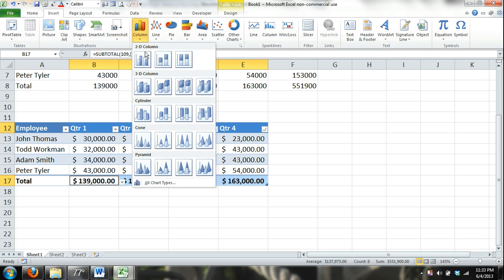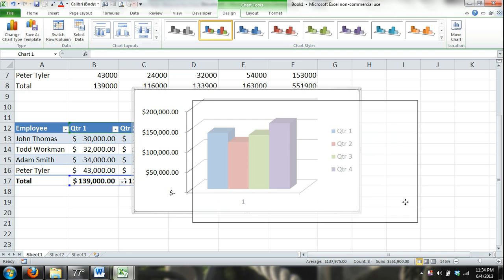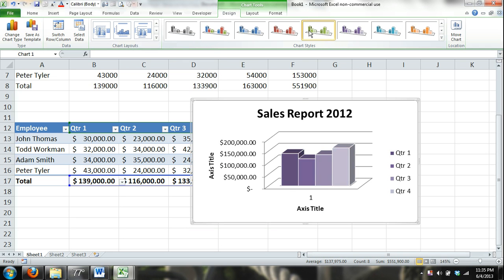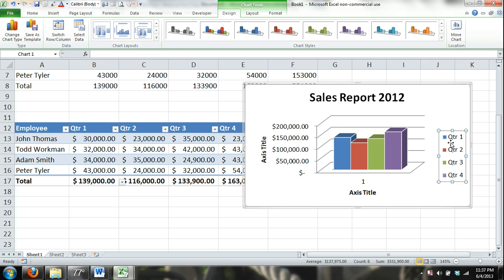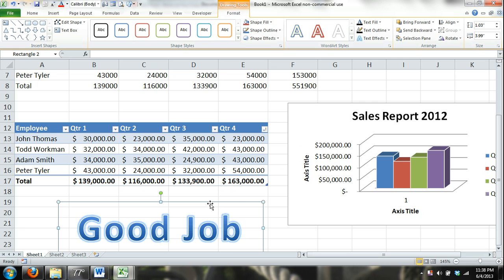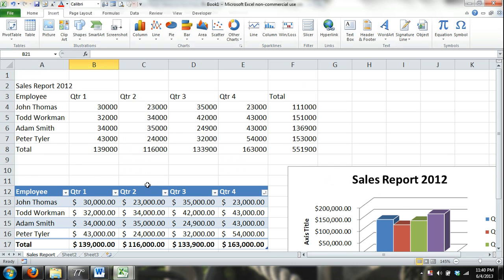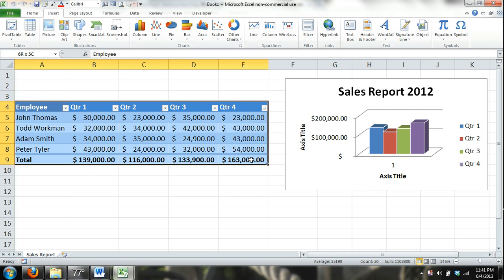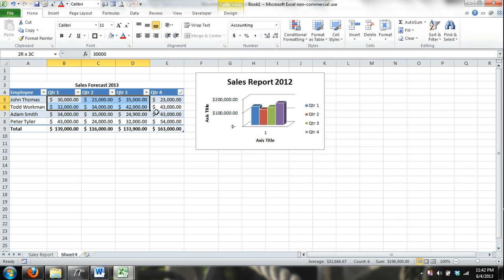Microsoft Excel Basics Tutorial for Beginners #4 (Excel 2013 Excel 2010 Excel 2007) Excel Basics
excel basics
excel basics
excel basics
excel basics

This is a Microsoft Excel Tutorial for Beginners (not dummies) video series that covers the most necessary things that you will need to know about Microsoft Excel. In this accelerated crash course Excel tutorial series I describe the different parts of Excel, how to navigate through Excel, the types of data and how to insert data, data entry tips and techniques such as the autofill feature and copy and paste. I cover worksheet operations, Excel formulas and functions, cell reference and how to refer to cells using formulas and functions, cell and text formatting, illustrations and graphics such as wordart, charts and graphs and how to insert charts and graphs, I cover Excel tables and finally I show you how to save and print in Microsoft Excel.

1. A description of the Excel
a. Ribbon
i. Tabs (Organized by types of actions)
b. Commands
c. Cells
i. Column letters
ii. Row Numbers
iii. Cell address
2. Types of Data
a. Numeric Values
b. Text
c. Formulas
3. Data Entry
a. Directly into the cell
b. Entered into the formula bar
c. Making Content Fit
i. Changing Cell Size
ii. Merging Cells
d. AutoFill
i. Months
ii. Numbers
iii. Dates
iv. Text
e. Copy Cut and Paste
i. Keyboard Shortcut
ii. Clipboard

4. Navigation techniques

a. Using the Mouse
b. Scroll Bars
c. Using arrows
i. CTRL+Arrows
ii. Page Up and Page Down
5. Worksheet Operations
a. Creating New Worksheet
b. Deleting Worksheet
c. Naming Work Sheet
d. Worksheet Tab Formatting
e. Duplicate Worksheet
f. How to Hide a worksheet
g. Order of Worksheets
h. Copying and Pasting between worksheets

6. Formulas & Functions
a. Operators
i. Addition
ii. Subtraction
iii. Multiplication
iv. Division
b. Literal Values and
c. Cell Reference
i. Locking Cell reference
ii. Locking Column, Locking Row, Locking Both
d. Inserting Functions
i. Manually
ii. Function Library
1. Function Category
a. Function description
2. Function Arguments
a. Different types of arguments depending on the function
i. No argument Now Function
ii. Single Argument SQRT
iii. Indefinite arguments Sum Function
iv. Set number of arguments If Function
iii. Insert Function Dialog Box
e. Functions on the Ribbon
i. Function Category
1. Function description
7. Formatting
a. Format with the Ribbon
b. Format Cells Dialog Box
c. Borders
d. Font Color
e. Cell Fill
f. Text Formatting
g. Number Formatting
h. Content Alignment
i. Clearing
8. Graphics
a. Charts
b. Wordart
c. Clip Art
d. Images
9. Tables
10. Saving and Printing